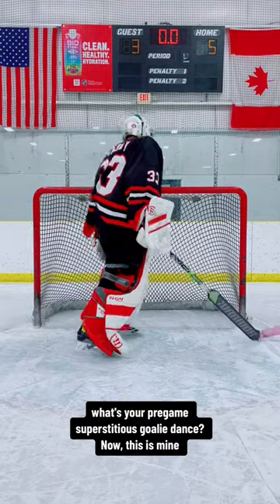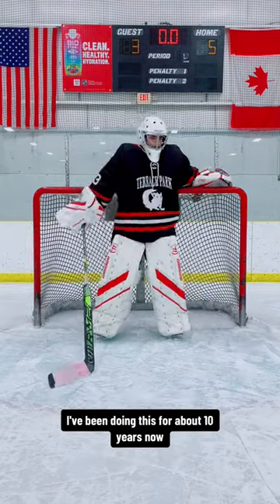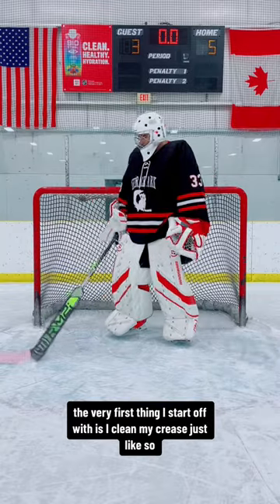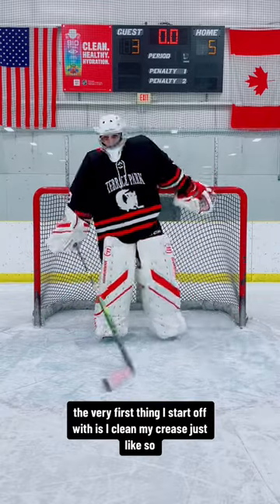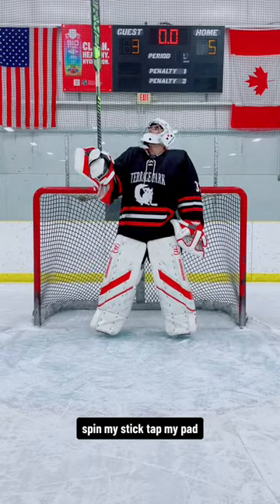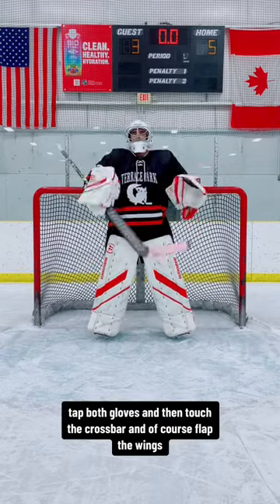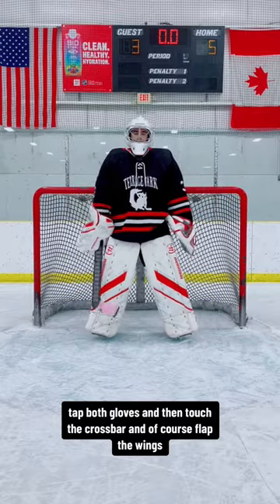Superstitious Goalie Dance 🕺